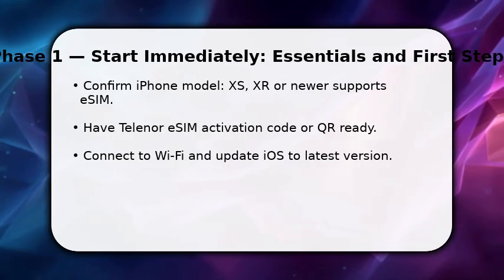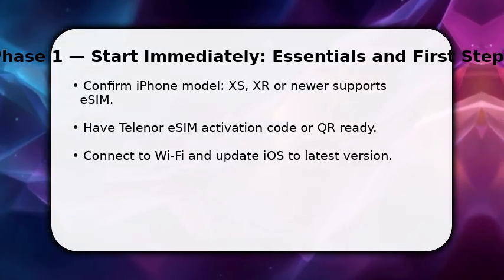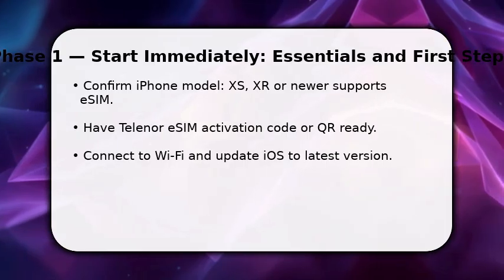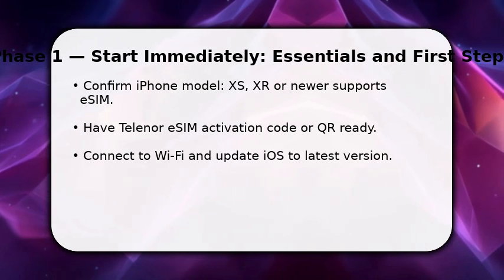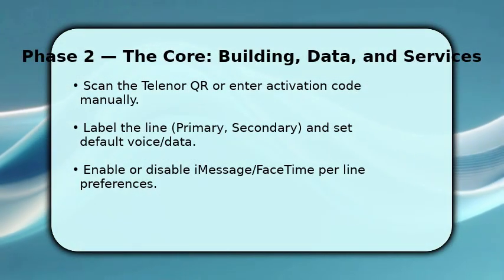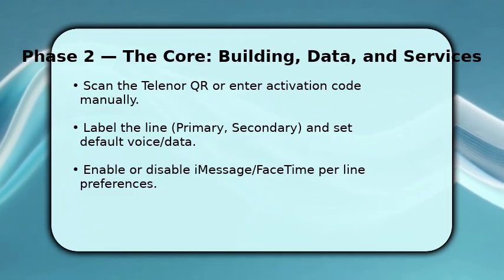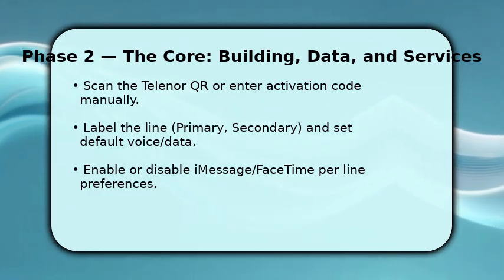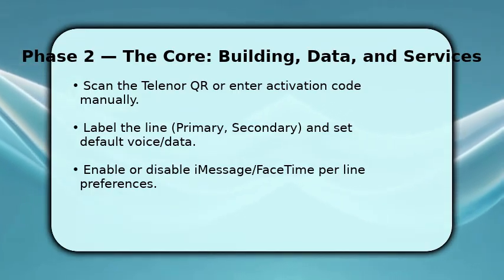How to Use Telenor Esim in Iphone (updated)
How to Use Telenor Esim in Iphone (updated) | 🔒 Surfshark VPN Deal — Stay private and secure. $1.99/mo + 3 Months Free ▸

Discover the latest guide on using Telenor Esim service for iPhone users. This updated video covers essential tips, tricks and settings adjustments to optimize your experience with mobile data abroad.

Telenor Esim, iPhone usage, mobile data overseas, data roaming setup, internet connectivity Telenor